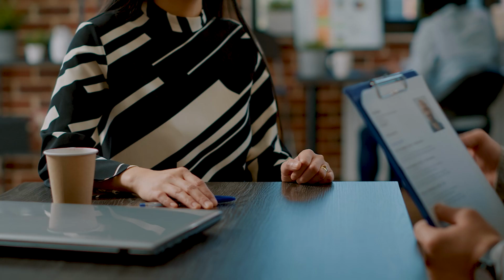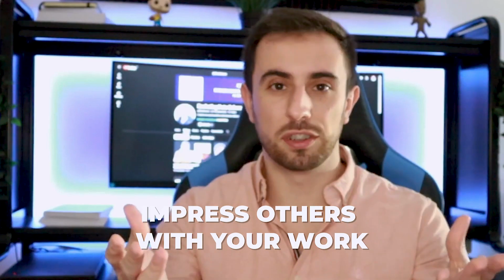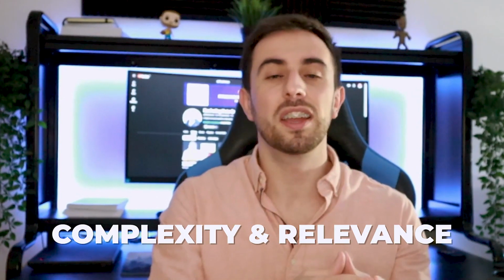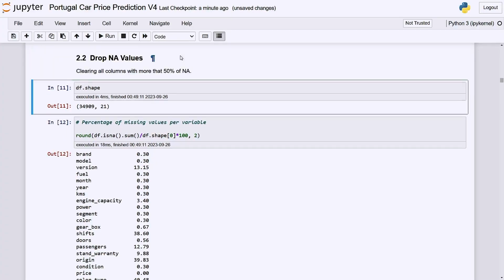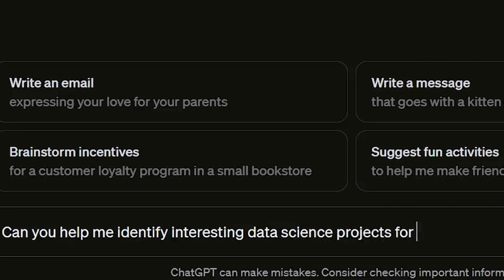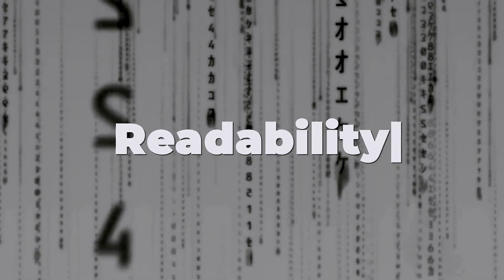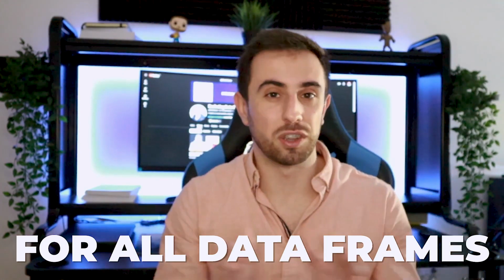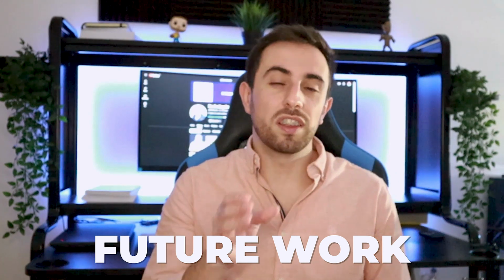The Secret Ingredients in My Data Science Portfolio That Helped Me Get Hired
These tips that helped me to get hired as a Data Scientist are essential when building a Data Science portfolio - make sure you cover all when building your projects.

00:00 Intro
00:54 Relevance
01:39 Data Sources
02:22 Data Quality
03:20 Originality
04:00 Original Project Ideas
04:41 Readability
05:35 Context
06:12 Results
06:44 Complexity
07:37 Extra Tips